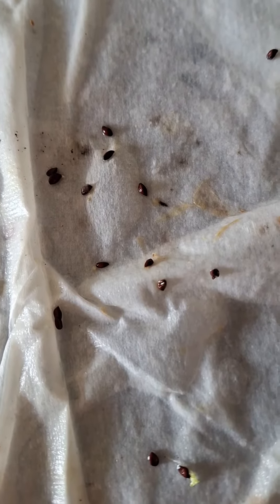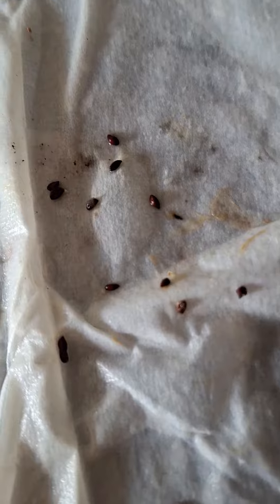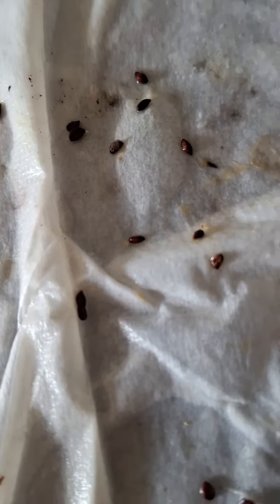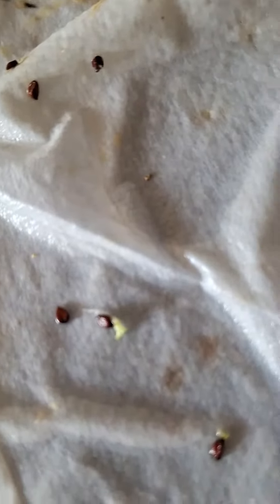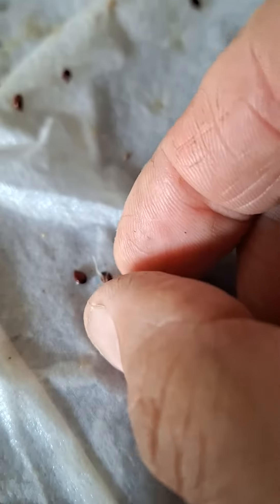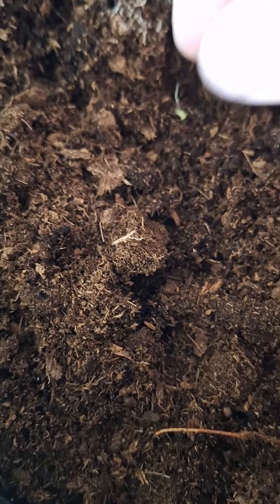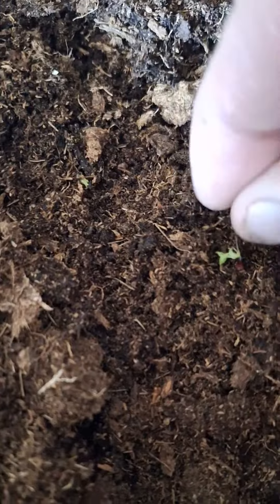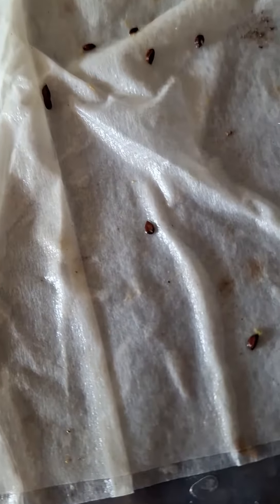Growing bananas from seed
Banana seeds are just about the most difficult to germinate if not impossible , unless you buy some of the wild bananas with plenty of sseeds in them except their on edible , nature have a way of providing and I locked out , by chance I came across bananas with seeds in them and for the heck of it I wrap them in wet paper towel and left them on top of the fridge , and wouldn't you know it ; in about a month later the seeds germinated , like I said they are a small bananas about half the size of a normal banana crunchy slightly sour and delicious , the taste of this banana is beyond explanation as if eating banana with a squeeze of lemon on it , let's hope I succeed in getting them to grow and I will make another YouTube .

One correction , actually I was at the Publix not Winn-Dixie I keep confusing them .